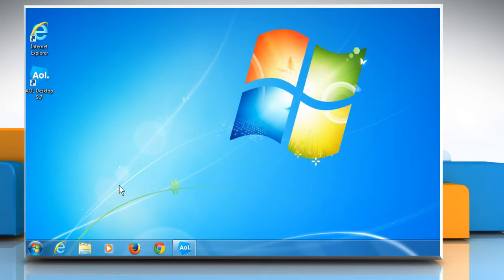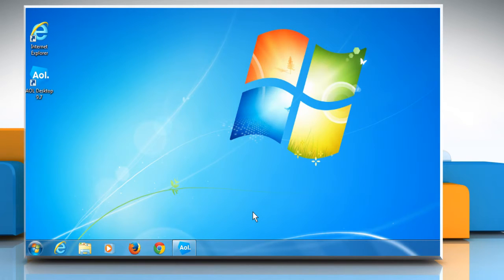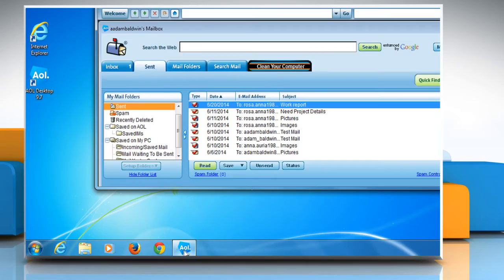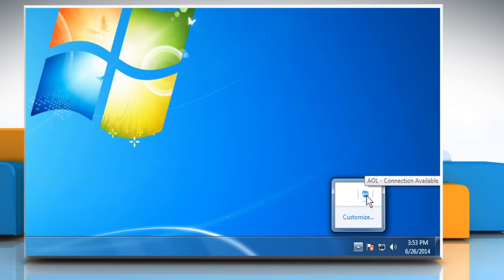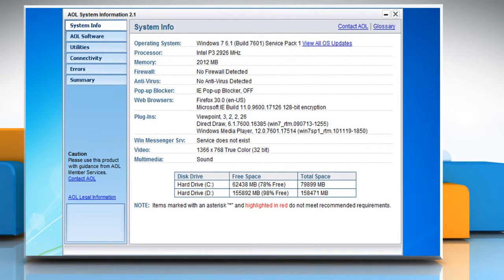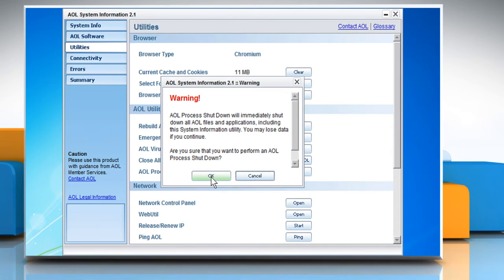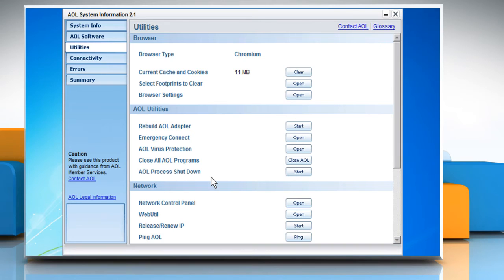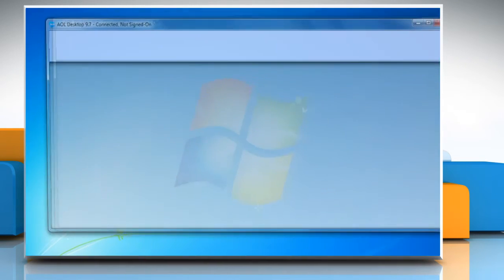Cannot send e-mails using the AOL® Desktop Software (Part-1)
Are you looking for the steps to resolve the issue when you cannot send e-mails using the AOL® Desktop software? Resolve the issue when you cannot send e-mails using the AOL® Desktop Software by following the steps shown in this video.